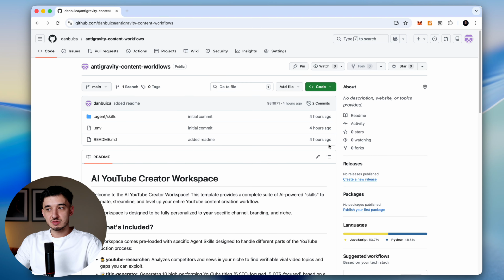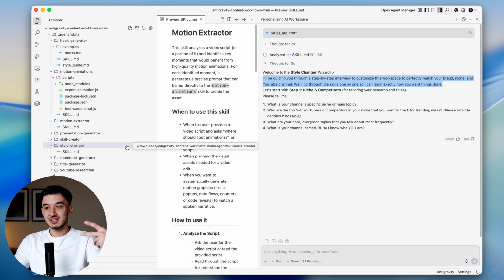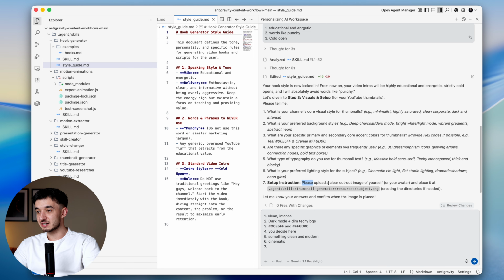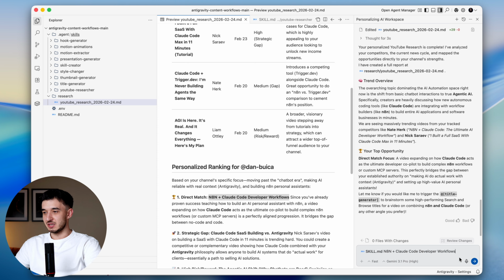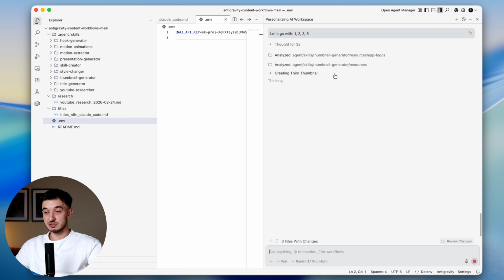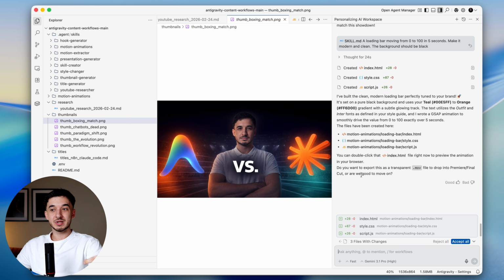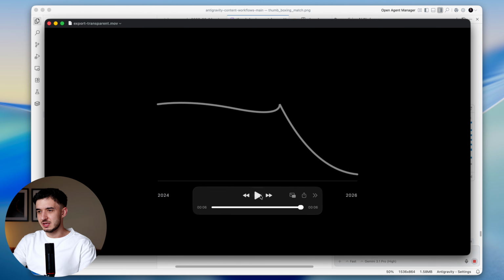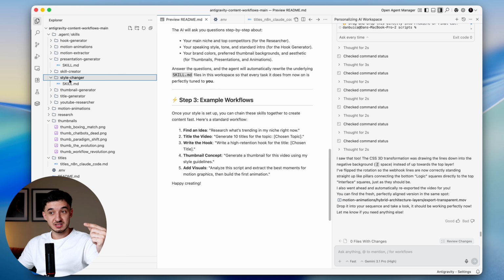How I Create YouTube Thumbnails and Animations in 2 Minutes Using AI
I automated my entire YouTube thumbnail and animation workflow using AI and in this video, I'll show you the exact setup so you can do it too.

These AI-generated thumbnails take under 2 minutes. The motion animations? Same thing. No designer needed.
In this step-by-step tutorial, I walk you through:
→ How to set up Antigravity for AI-powered YouTube thumbnails
→ How to create motion animations for your videos in minutes
→ Getting your OpenAI API key and Python configured
→ Installing Node for animation generation
→ The full workflow I use every single week
Whether you're a solo creator or running a content team, this AI YouTube workflow will save you hours every week.

💬 Think I should turn this into a standalone tool? Drop "do it" in the comments.